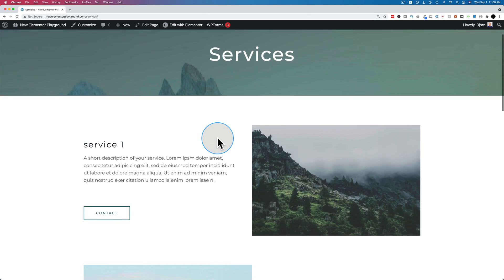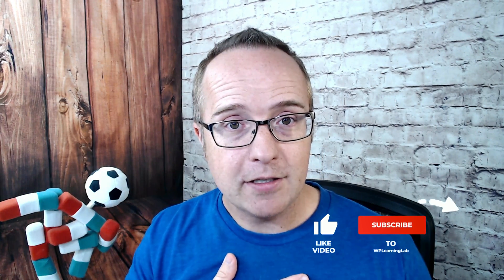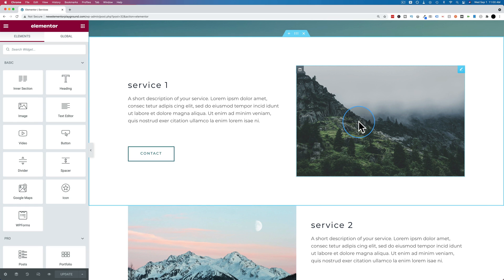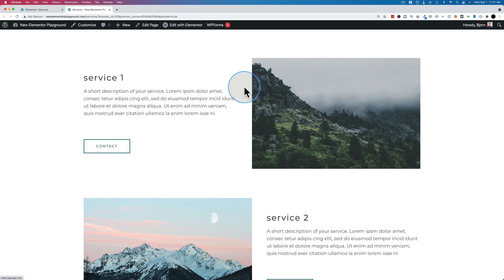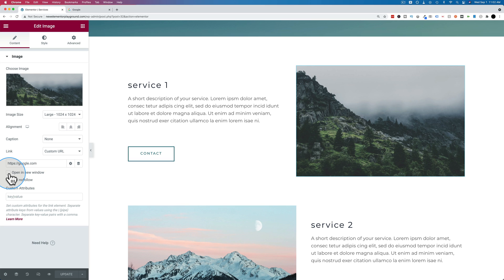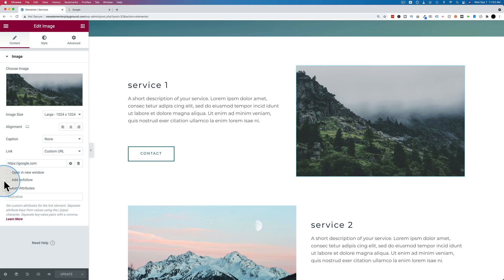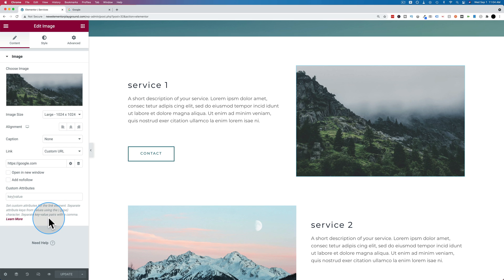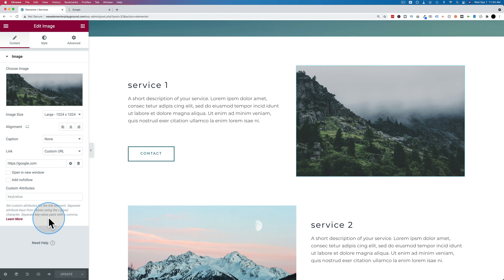Image Magic: Master Elementor's Clickable Image Trick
Discover how to create clickable images in Elementor. If you want your visitors to be able to click an image to navigate to another part of your site, then this is for you!  Check out the whole Elementor Skills playlist This step-by-step video tutorial walks you through it all